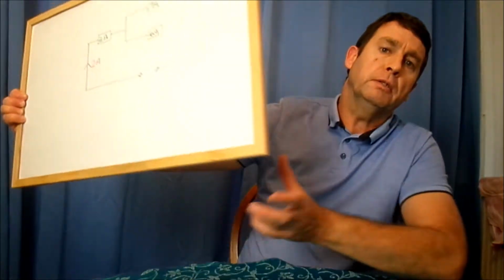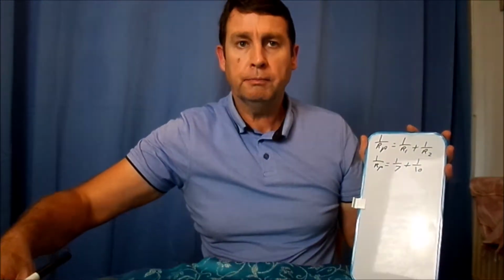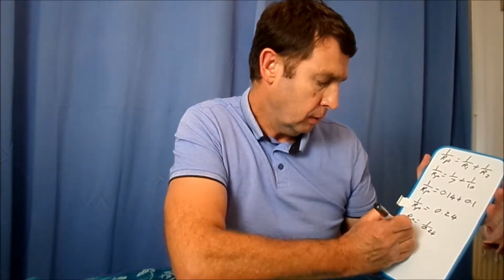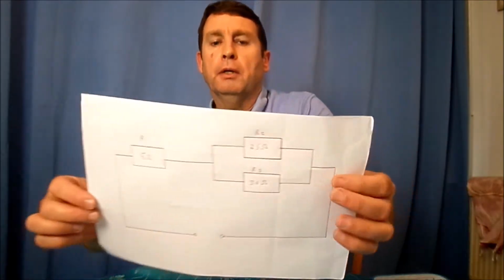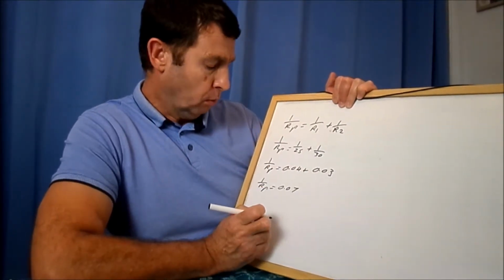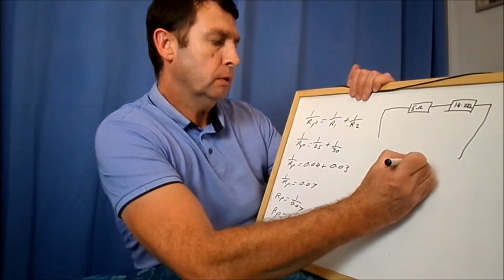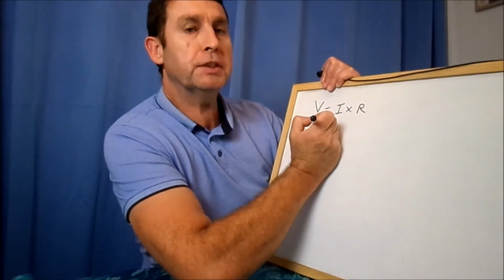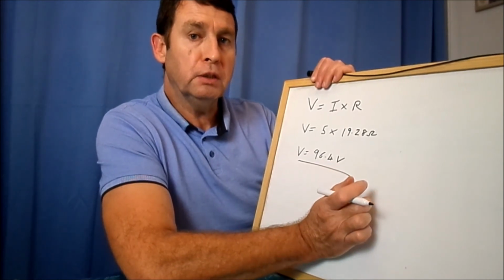Circuit Analysis with a Series Parallel Combination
Circuit Analysis with  a Series Parallel Combination, like if this helped and leave any suggestions in the comments. See you soon